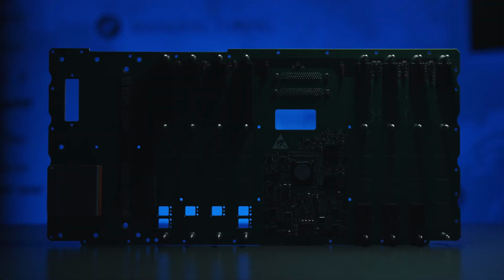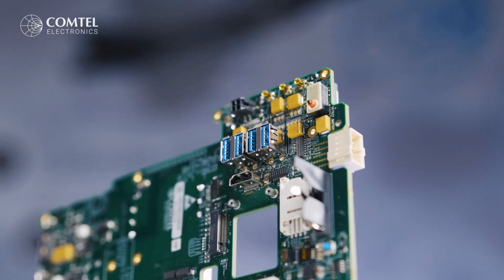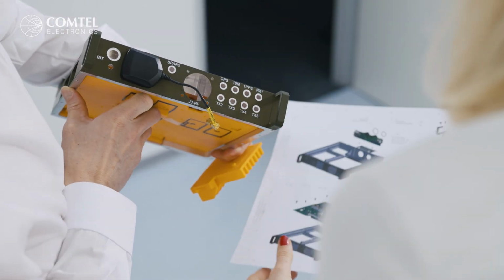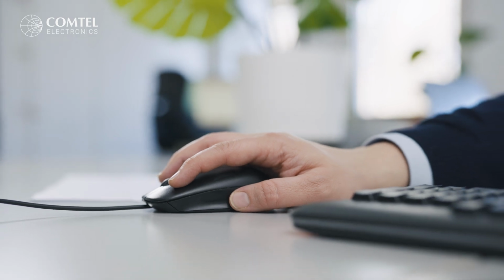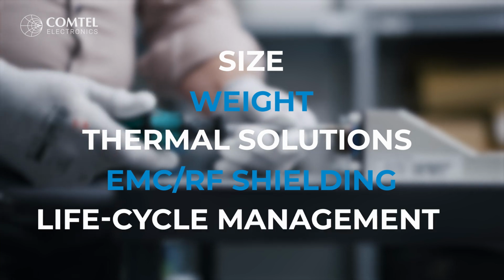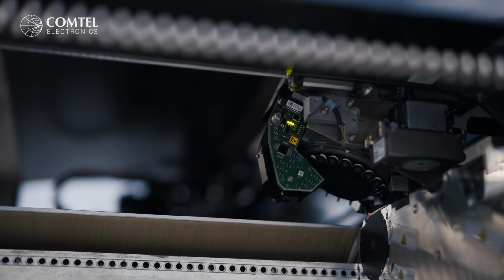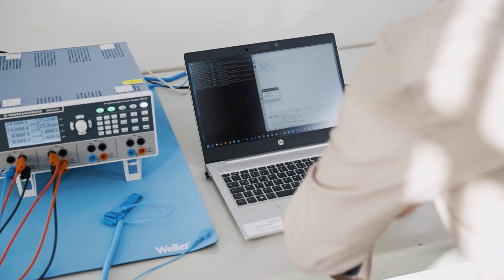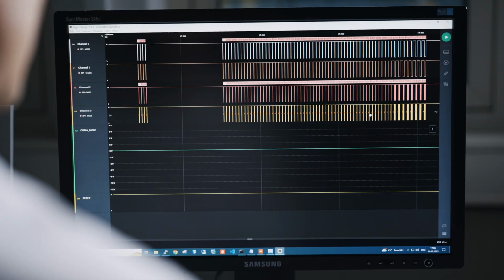Comtel Electronics Image Film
Are you looking to develop new embedded electronics hardware? Then COMTEL is your perfect solutions partner!

As a leader in high performance systems and PCB solutions for telecom, scientific defense and aerospace markets, we have the experience to deliver cost effective solutions that push performance boundaries in a rapid time frame.

Our wide range of engineering capabilities allows us to support you along every step of the way, from development to deployment.

Let's take a closer look:
*** Custom Solutions
we tailor hardware solutions to meet your performance specifications using our wealth of experience in designing embedded system solutions.

It all starts with the Concept Comtel's design and manufacturing team works closely with its customers to capture all their requirements.

*** Engineering
Comtel's dynamic engineering team has a deep understanding in high speed backplane and motherboard design, custom solutions and standards like OpenVPX VME 64X and cPCI Serial.
We provide layout constraints, routing suggestions, stackups materials, tradeoffs and back drilling requirements to ensure optimal performance.

Our custom chassis designs meet even the most challenging defense and aerospace environmental conditions. We have a deep understanding in optimization of size, weight, enhanced thermal performance solutions, EMC and RF shielding.
Together with a proactive product lifecycle Management your project will follow a proven design, review and acceptance process, ensuring we meet your expectations.

*** Manufacturing
Comtel has a global selection of approved manufacturing partners with wide ranging capabilities and capacities. The procurement team uses our well established supply chain of OEM, OCM and approved distributors to ensure the quality and reliability of the product.
All services are provided by highly skilled and qualified operators to meet the required IPC standards.

*** Programmed Management
Agile Programmed Management drives  efficiency across all our projects. We plan, manage, track and schedule your program and take ownership at the full system level.

*** Test and qualification
you can count on Comtel to test and qualify its products.
Comtel covers all aspects of validation, including the qualification report, production, functional test procedure, compliance matrix verification, as well as the first article inspection. We work with our customers to package hardware solutions that are used in harsh environments, all while providing latest technologies and long term support.

*** Comtel brings together 30 years of expertise and hardware solutions that meet your performance requirements.
COMTEL ELECTRONICS - Your solution expert. worldwide.